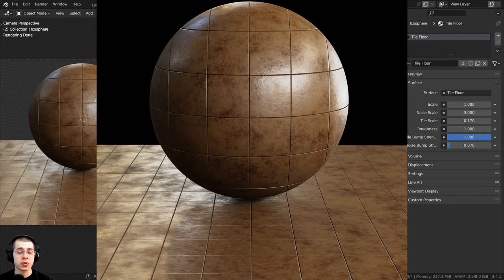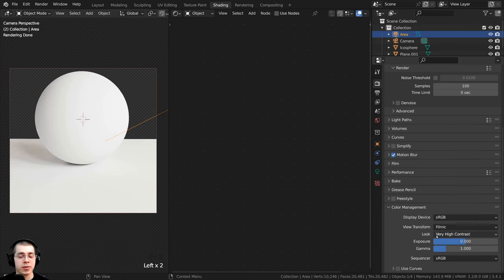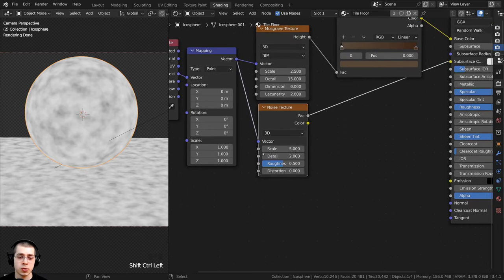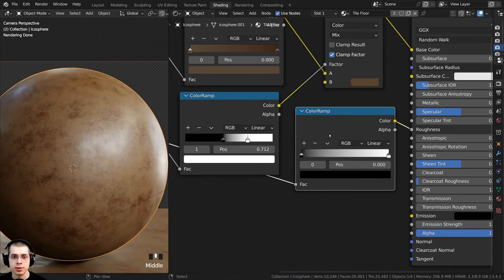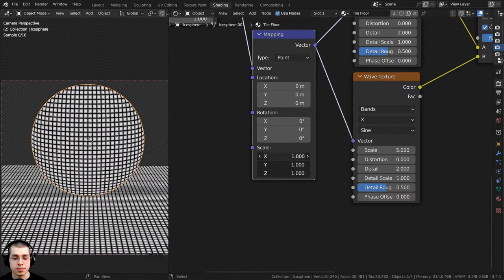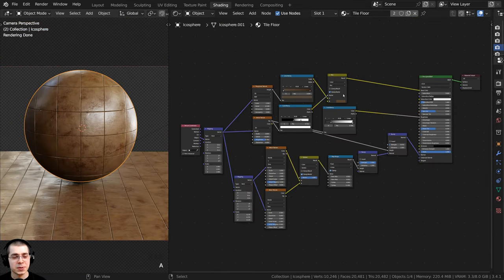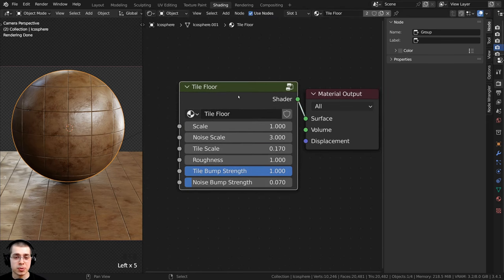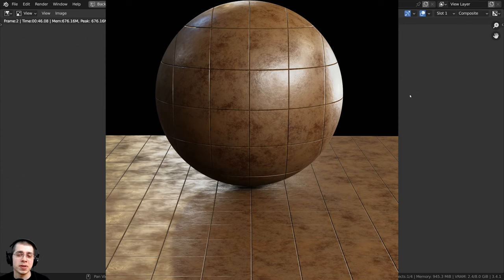Procedural Tile Floor Material (Blender Tutorial)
In this Blender tutorial we will create this Procedural Tile Floor Material.

● Timestamps:
0:00 Intro
1:04 3d Setup
3:51 Procedural Setup
16:16 Custom Settings
22:07 Closing